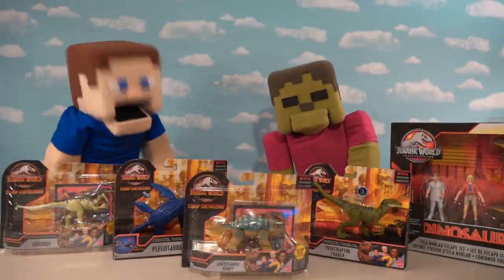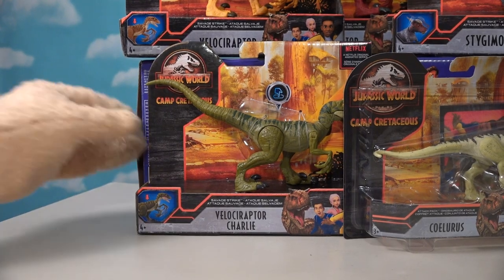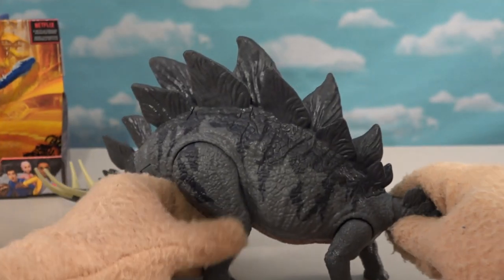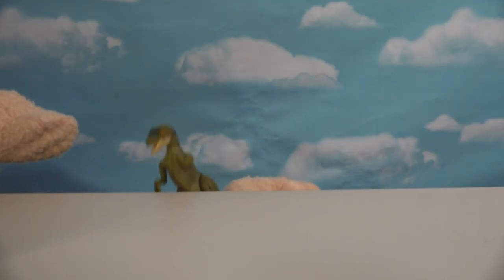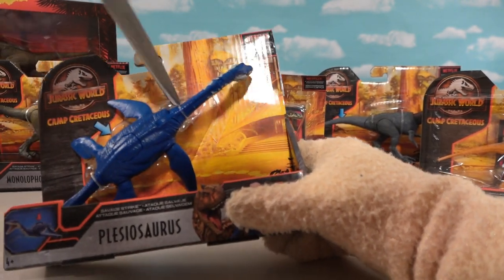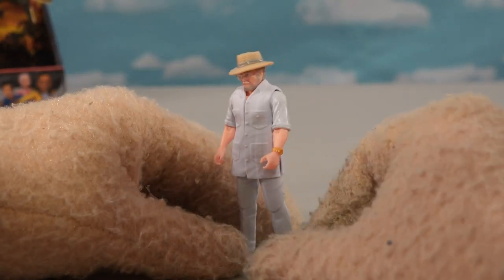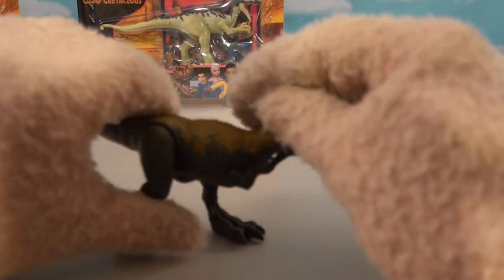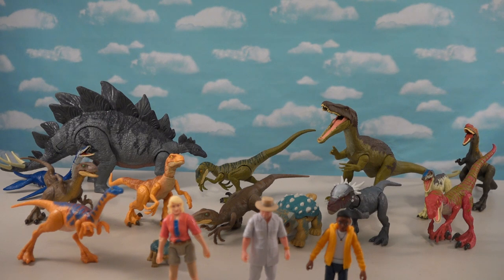Jurassic World Camp Cretaceous Playset SAVAGE STRIKE ATTACK! Dinosaur Movie Toys